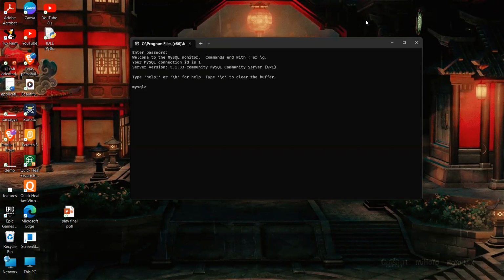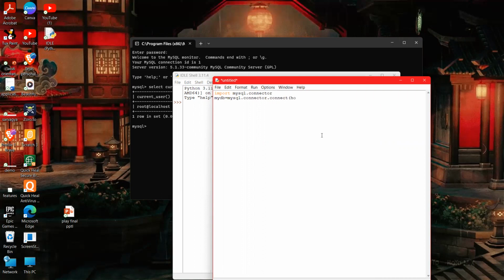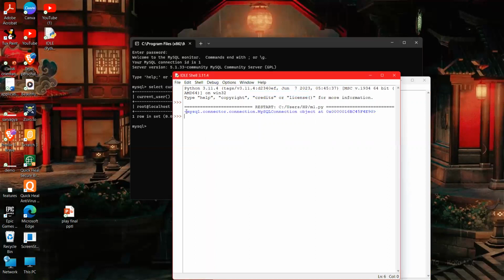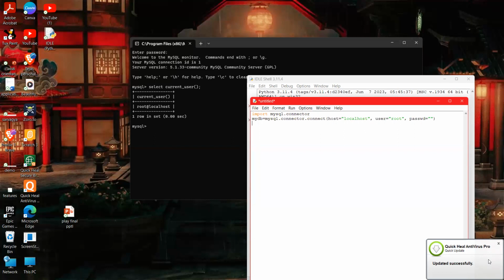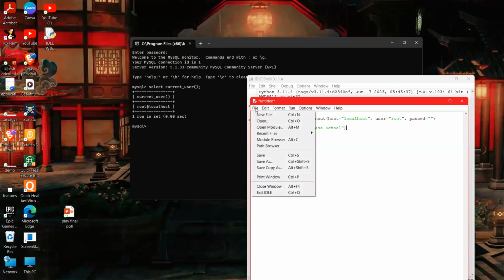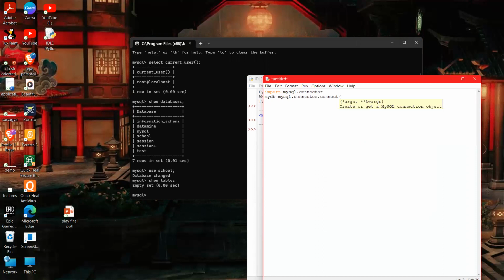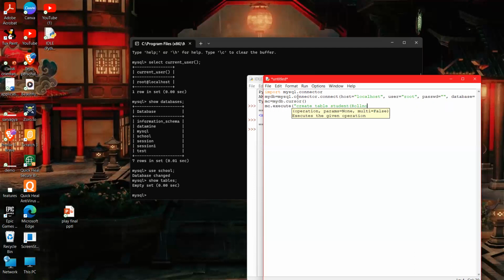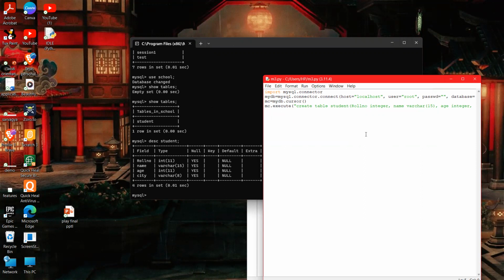Establish connection between MySQLdb and Python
This video explains to create a database and a table in MySQL through Python interface